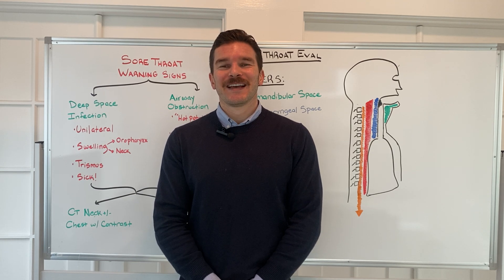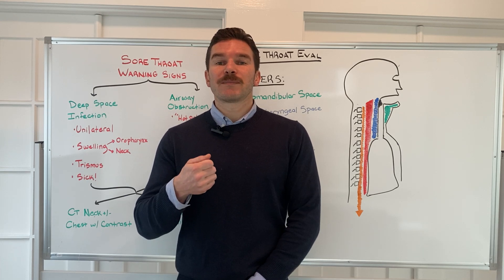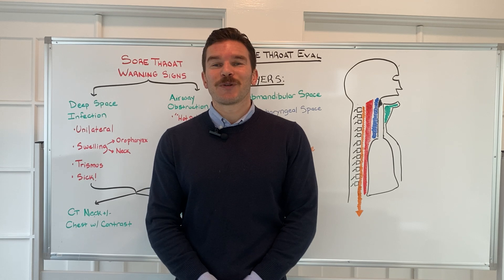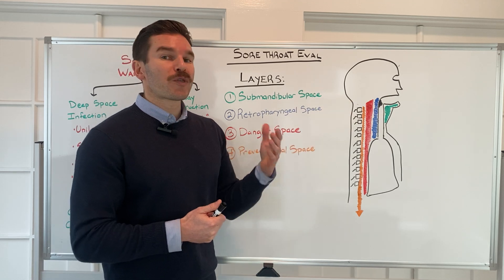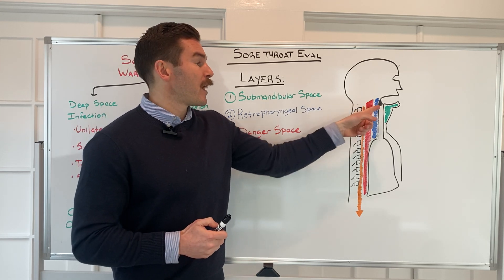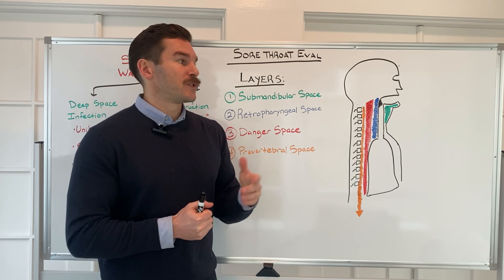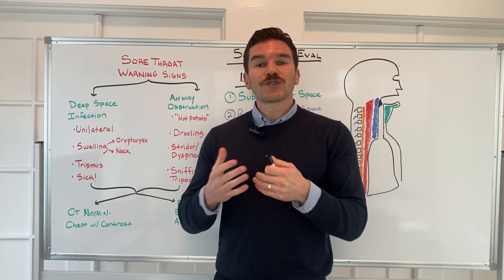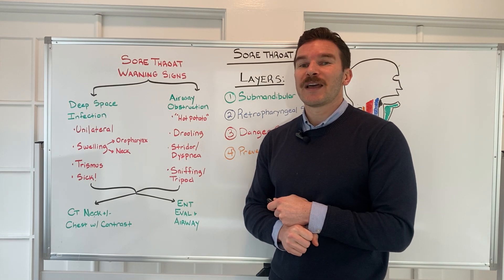Sore Throat Red Flags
Welcome Back, Clinical Problem Solvers!

We hope you enjoy this video on identifying red flags and symptoms of a sore throat and understanding the anatomy of severe head and neck infections.

This video serves as a supplement to our schema on causes of Pharyngitis, which you can view & download